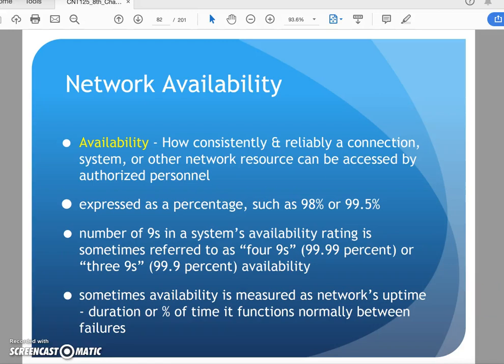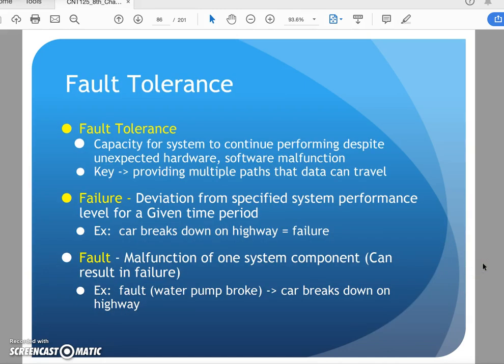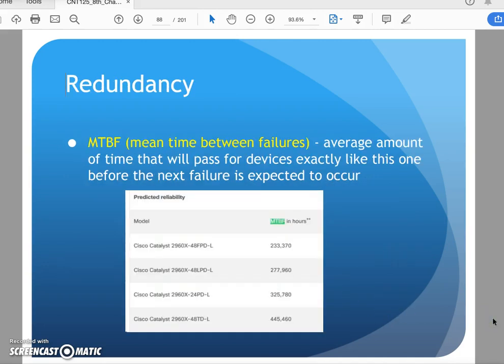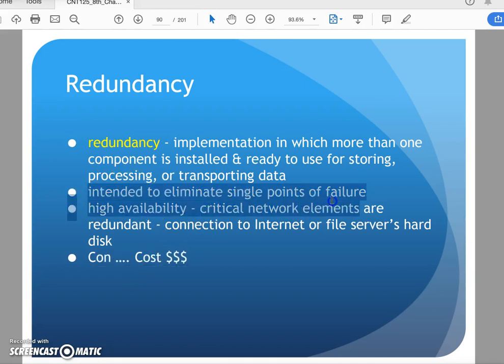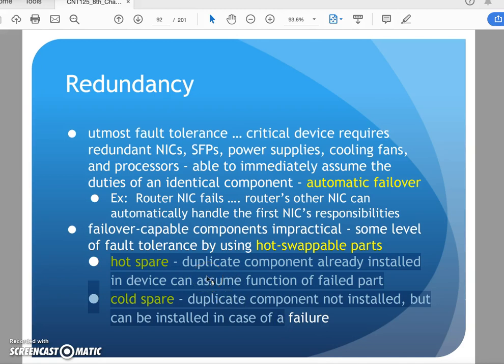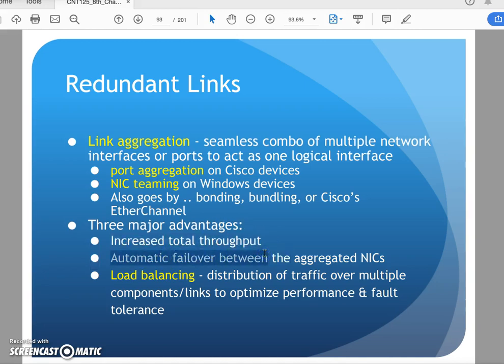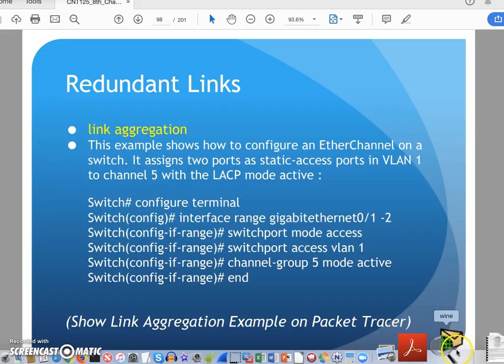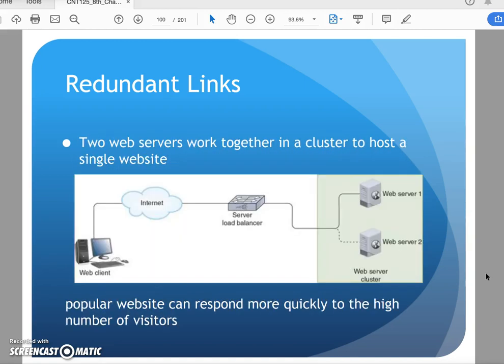CNT125 8th Chap11 4 Redundancy